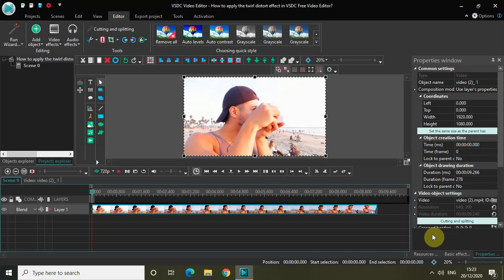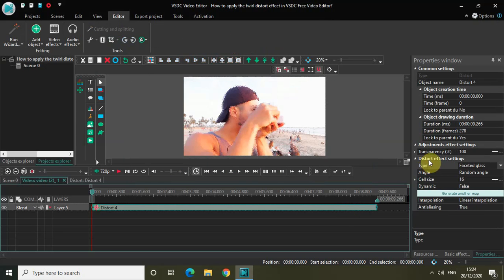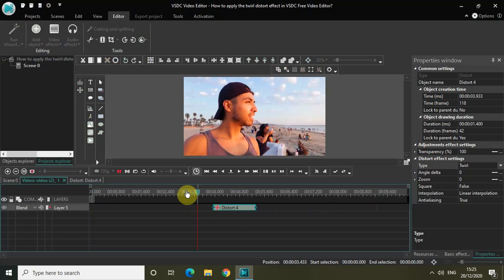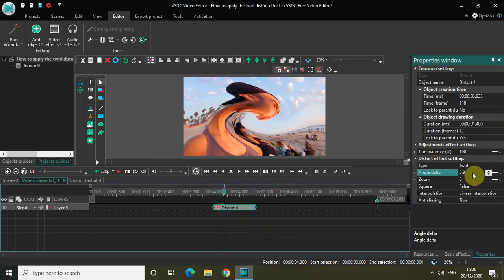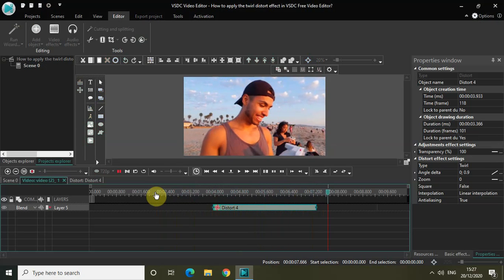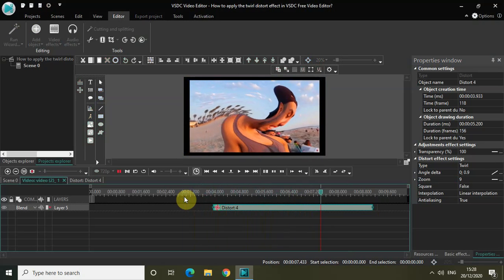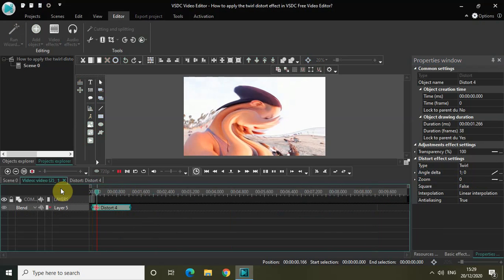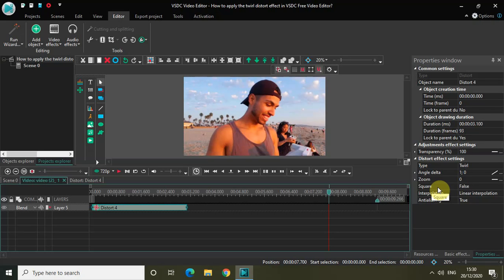How to apply the twirl distort effect in VSDC Free Video Editor?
VSDC Video Editor Beginner Tutorial - In this video,I show you how you can apply the twirl distort effect in  VSDC Free Video Editor.